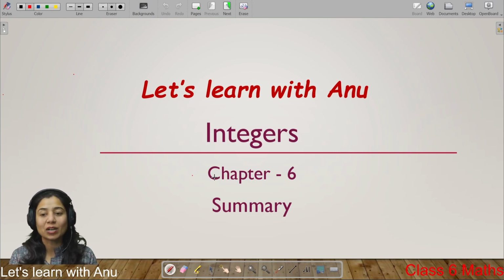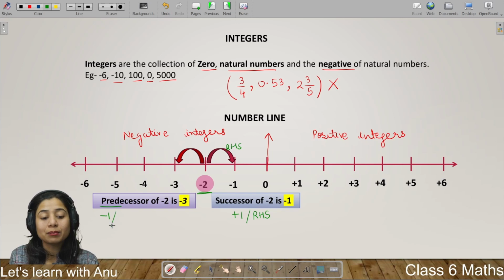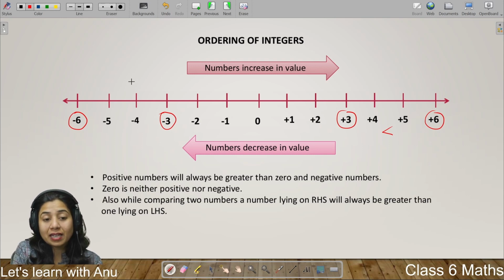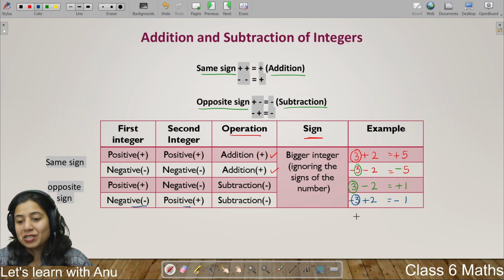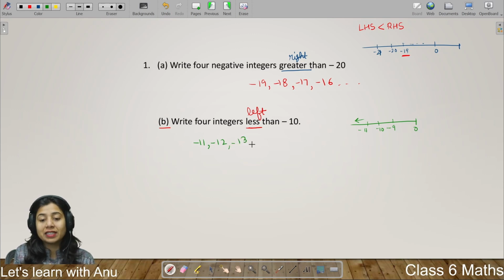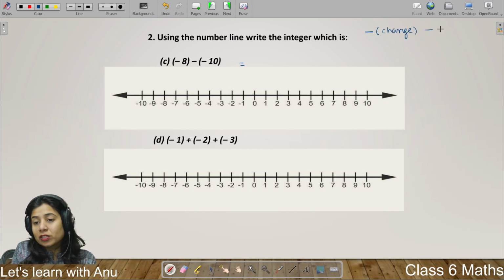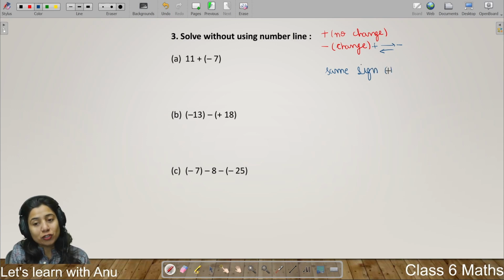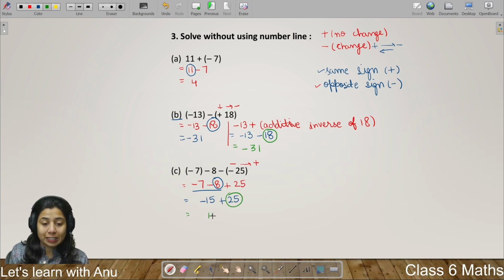Integers Class 6 Maths in one GO | Exam Preparation Video | CBSE / NCERT pattern | Chapter 6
Integers summarized for exam preparation.